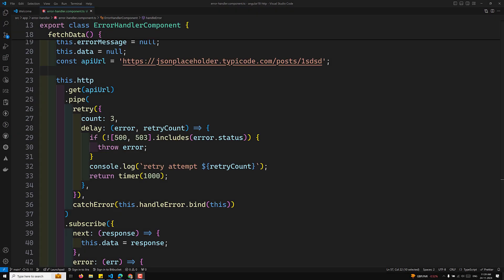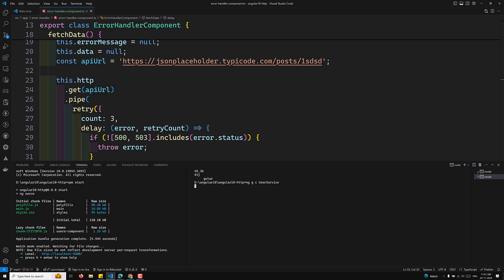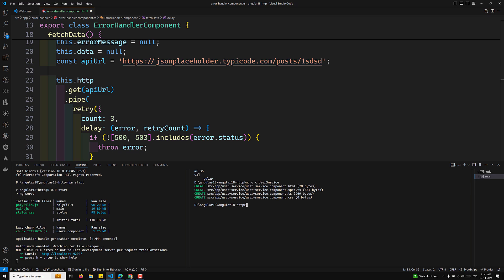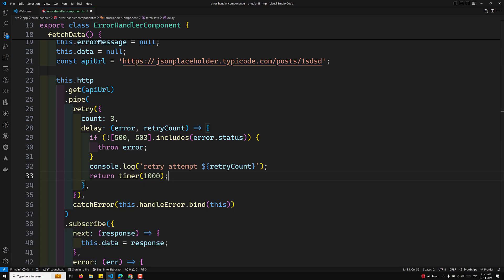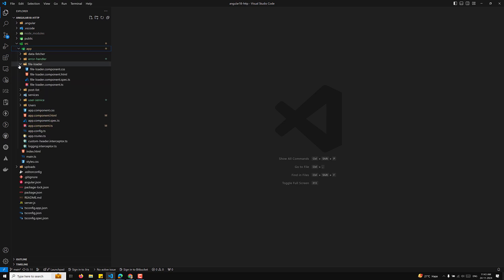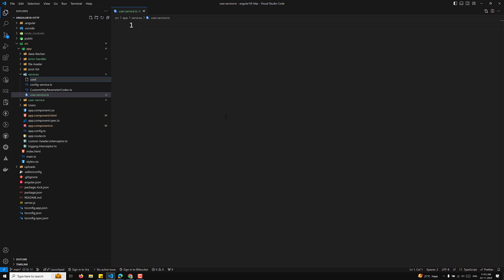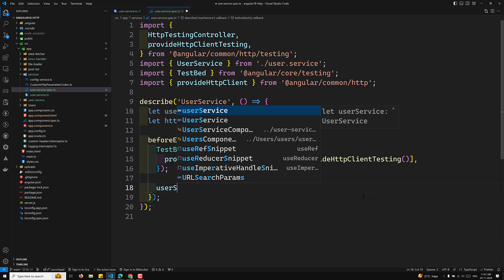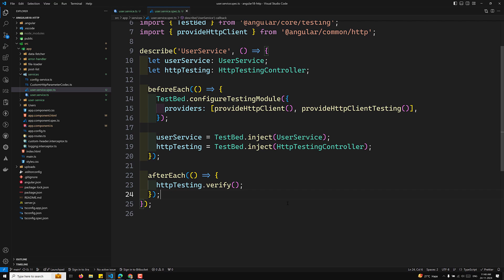162. 🧪 Mocking APIs in Angular Testing using HttpTestingController HTTP Mocking Angular Services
In this video we will see Mocking APIs in Angular Testing using HttpTestingController HTTP Mocking Angular Services